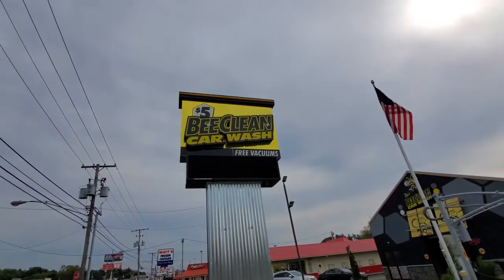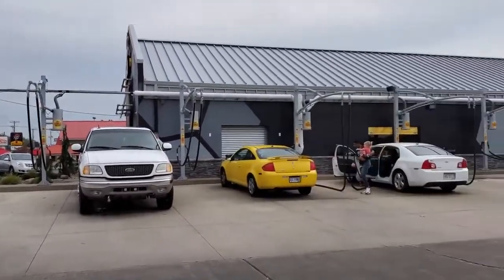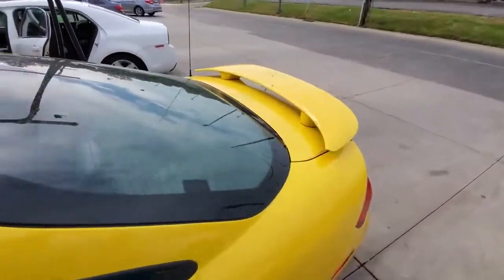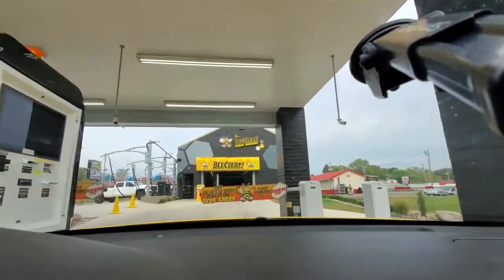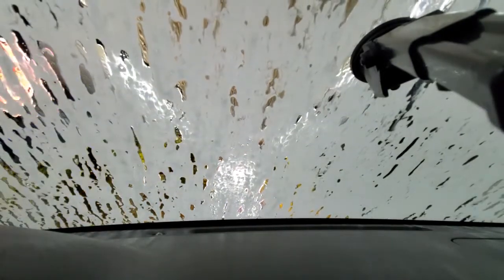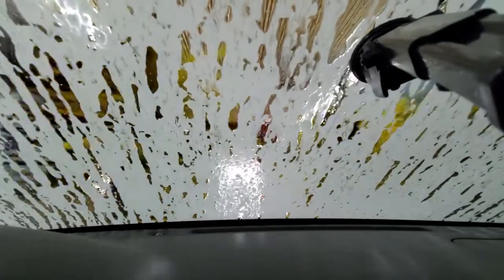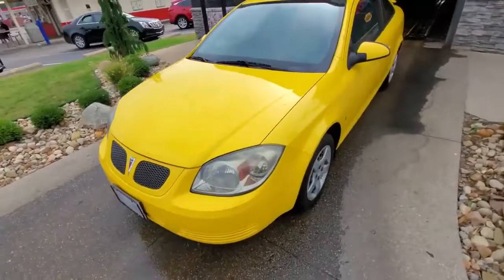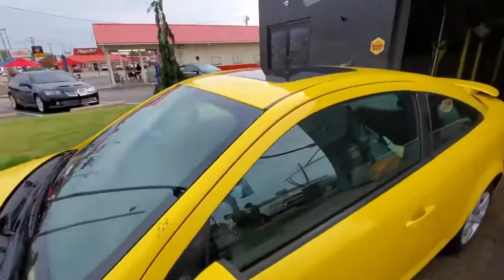BEE CLEAN CAR WASH 3411 Maple Ave, Zanesville, OH 43701 Bee Clean Car wash | Best Car wash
Bee clean was a very inviting and aesthetically pleasing business.  The service was great and my car couldn't be cleaner. I recommend this car wash to anyone.

The complimentary vacuum works great and the car wash is quick and does a great job. Their card reader stopped working when I was in line I didn't have cash on me and they gave me a free wash. I really appreciate it!

Grate place staff are very friendly I lost my drain hose to my comper not once but twice they stop me and ask me if I wanted it back thank you you guys are awesome

They have awesome deal where you buy a monthly pass, it saves you a lot of money, if you wash your vehicle frequently.

Business Hours
 Monday-Saturday 8am-7pm
(Friday's we are open until 8pm)
Sunday 10am-5pm

BEE CLEAN CAR WASH 3411 Maple Ave, Zanesville, OH 43701

More Locations:

BEE CLEAN CAR WASH 1704 Southgate Parkway Cambridge, OH 43725

BEE CLEAN CAR WASH 18425 Detroit Ave, Lakewood, OH 44107

BEE CLEAN CAR WASH 27100 Lorain Rd, North Olmsted, OH 44070

BEE CLEAN CAR WASH 27180 Detroit Rd, Westlake, OH 44145